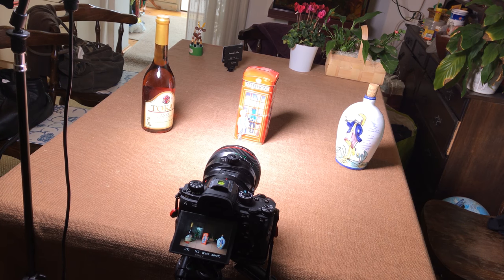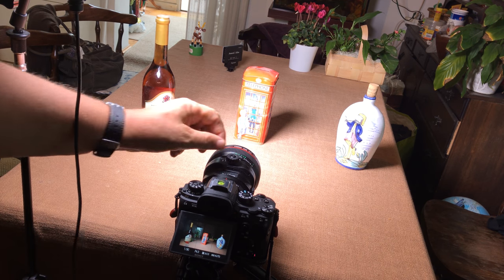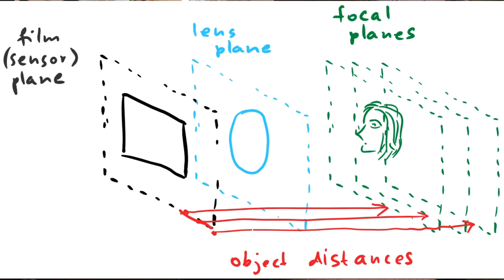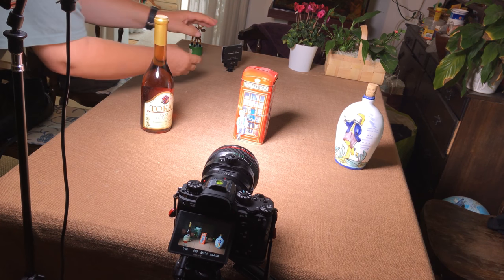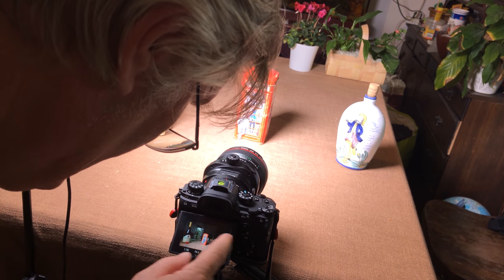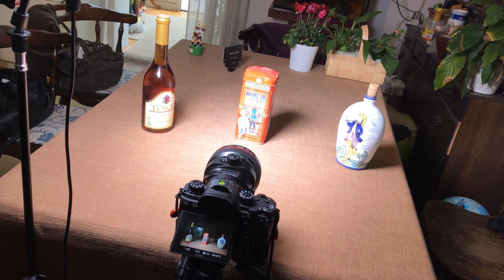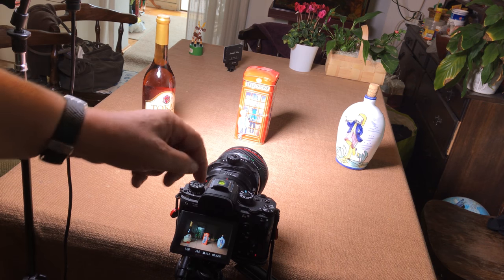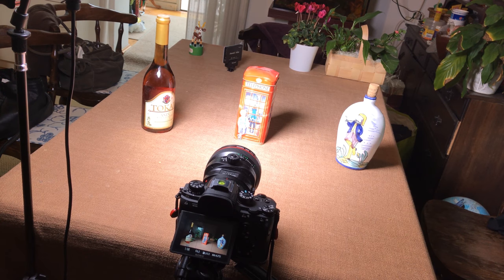Understanding Scheimpflug Movements on the TS-E 17mm Lens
The tilting movement on a TS lens is explained with the Scheimpflug principle. Normally, the film/sensor, lens and focal planes all the three are parallel, and their intersection is in infinity. When with tilt/rotate the lens plane, it automatically rotates the focal planes too, since the three planes have a common crossing/pivot point/axis. With the focus ring we can create an unlimited number of focal planes at varying distances, all of them starting from the common Scheimplug axis/point.
When we have a specific arrangement of two objects that are not parallel to the sensor, we can make them all in focus by rotating the lens.
I used my Canon TS-E 17mm lens on Sony A9 (Metabones IV).